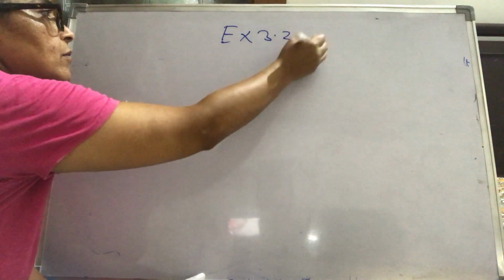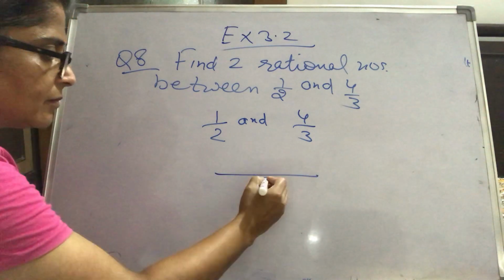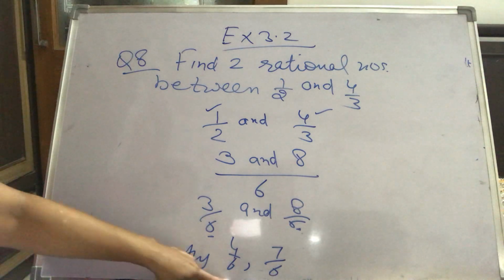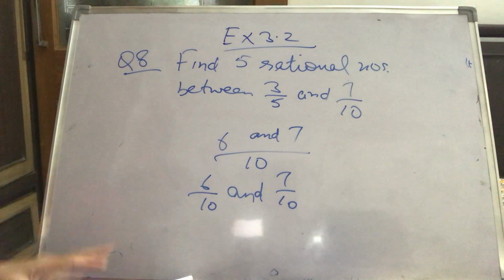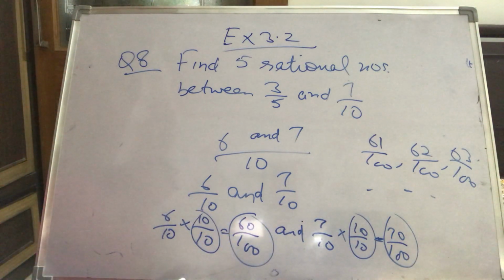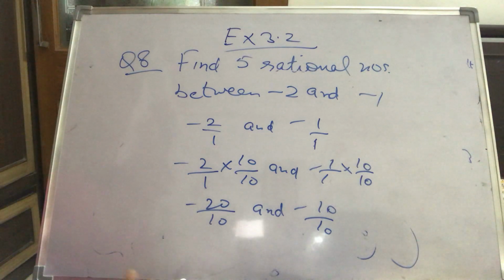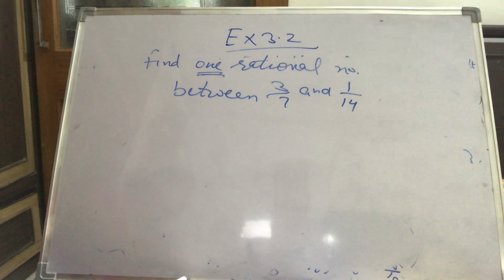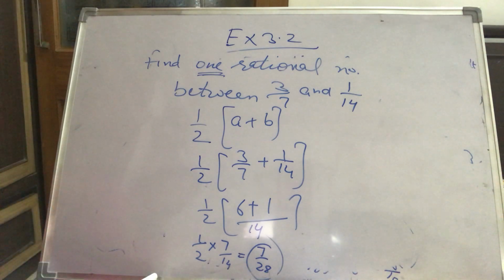Finding rational numbers between any two rational numbers